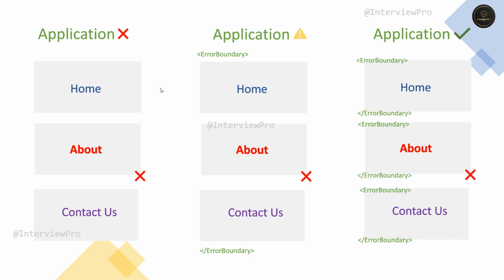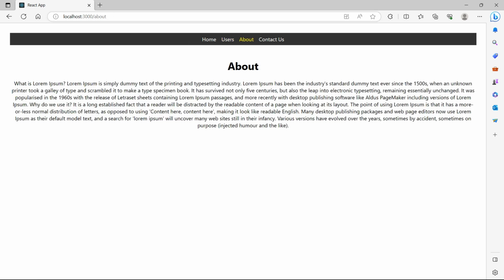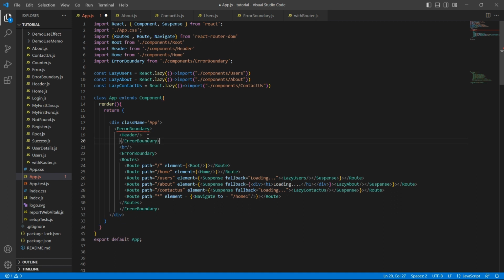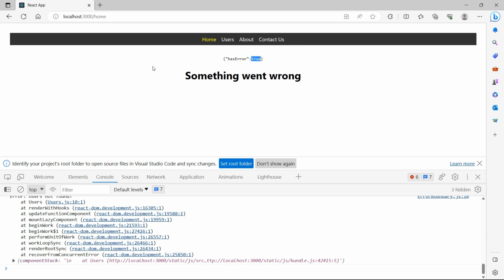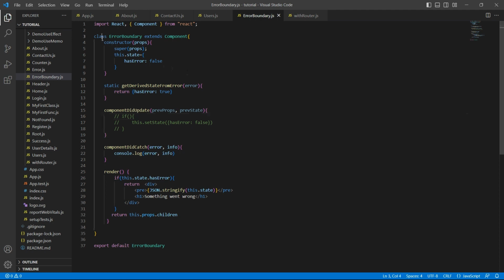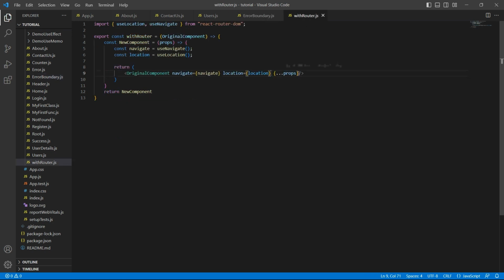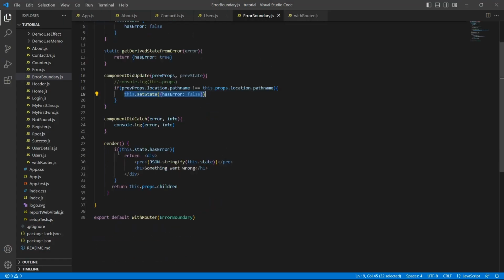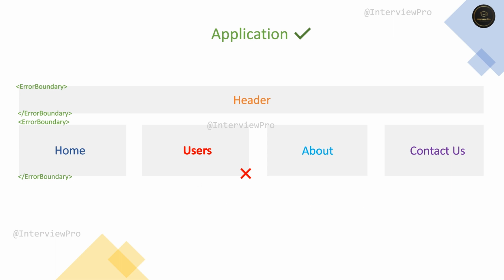[41] React JS | Error boundaries with routing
In this video, we will learn how to use Error Boundaries with Routes. This is a continuation to the previous video on Error Boundaries in React JS. I would recommend you to watch the video on Error boundaries to understand the concept better.